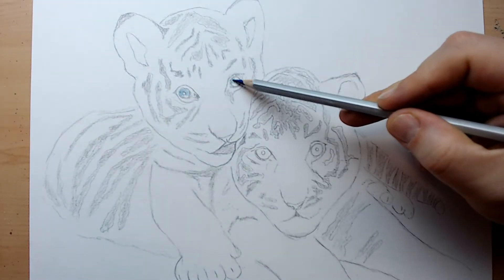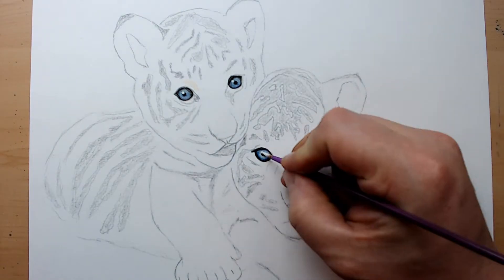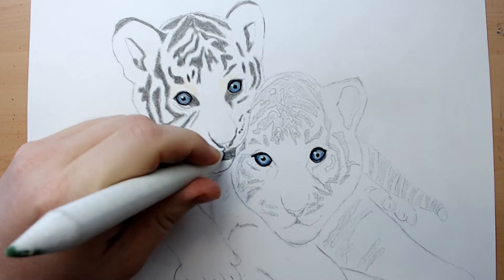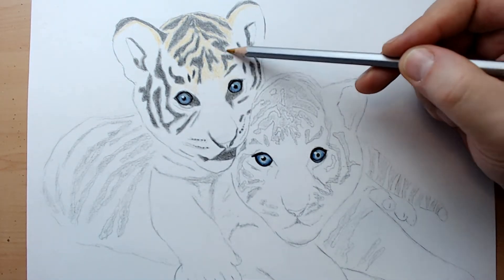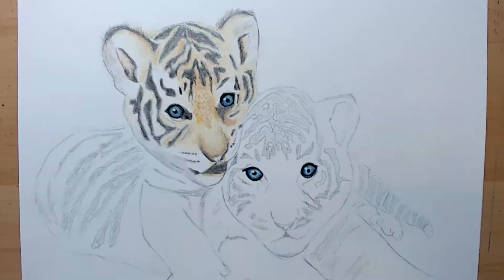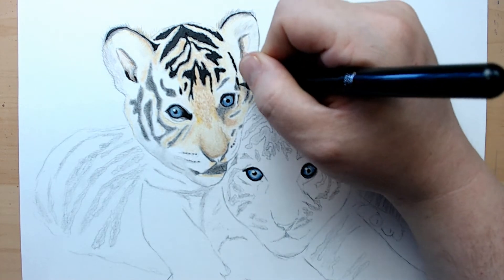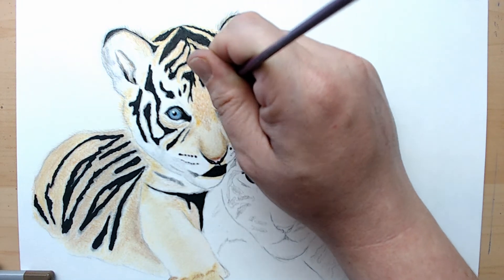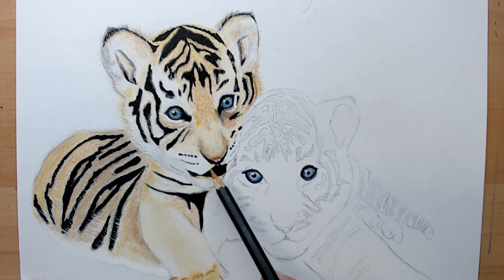Colored Pencils / Tiger Cubs Color Along For Kids / With Tutorial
Colored pencil project for kids while they're bored at home. They can use crayons, markers, colored pencils or just to practice shading in B&W if they want.